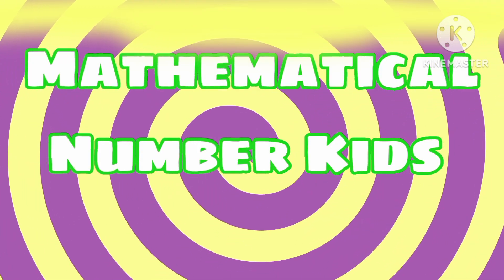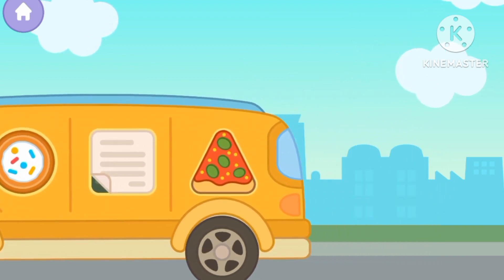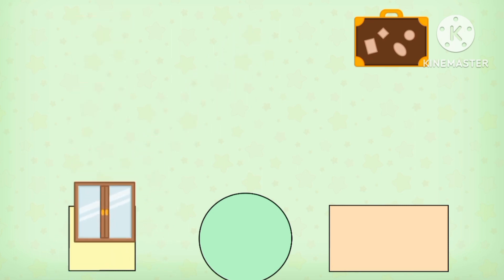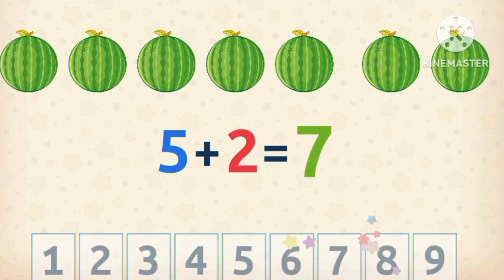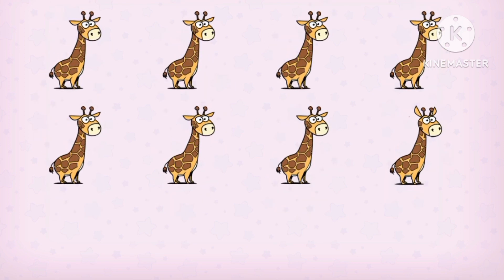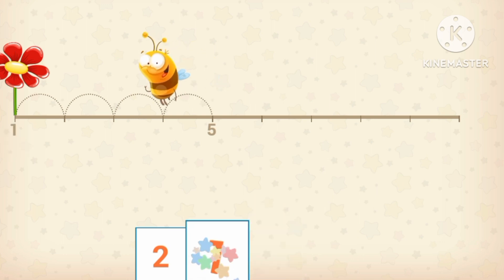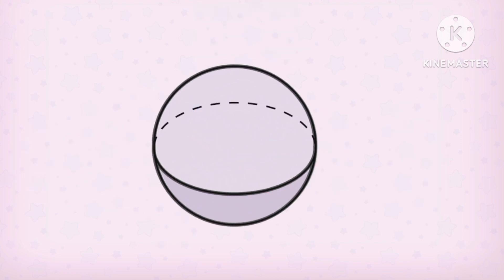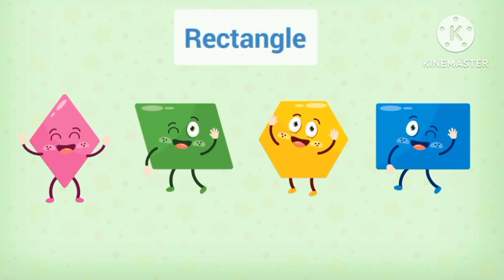Shapes Song | Songs for Kids | Mathematical Number Kids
We can help your children count numbers and recognise the Alphabet that has shapes and colours in it.

Have lots of fun listening to this video.